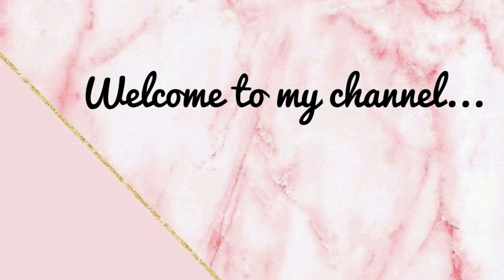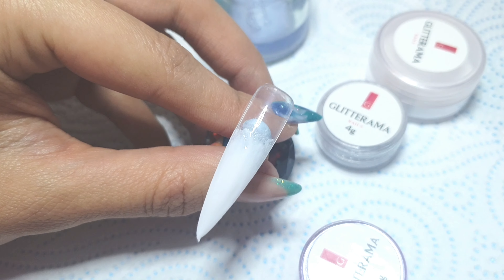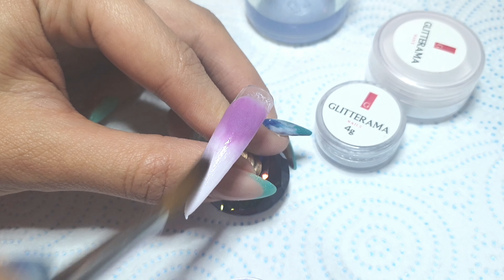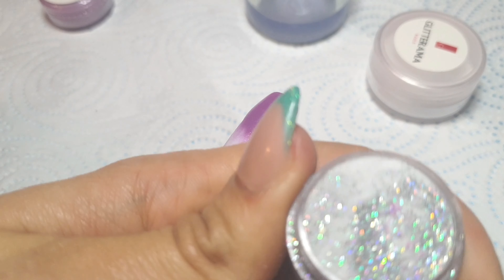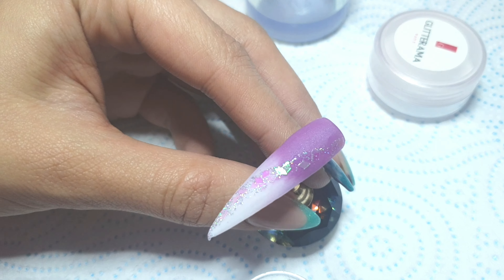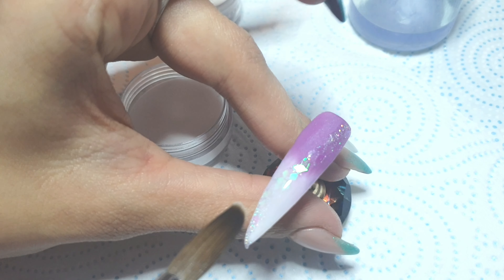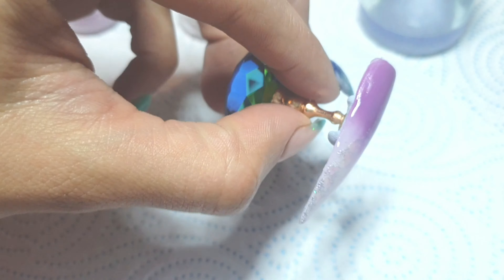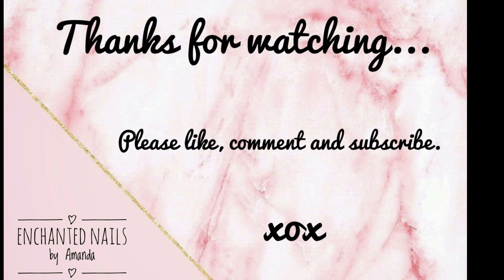GLITTERAMA Acrylics | Coloured Ombre | Glitter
Heyy 💕

👉🏻 Brilliant White
👉🏻 Gypsy Rose
👉🏻 Shooting Star
👉🏻 Clear

See you all soon! xox